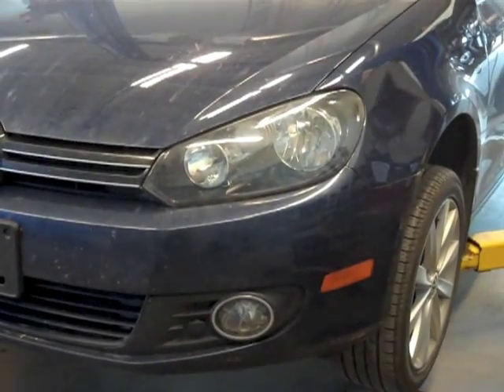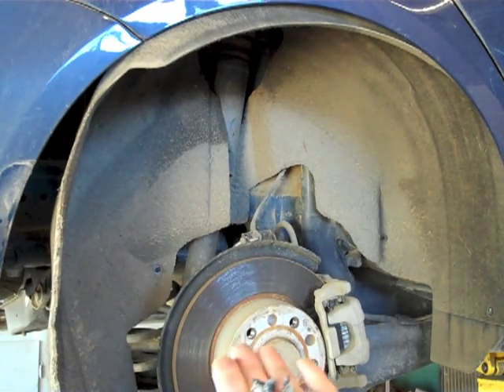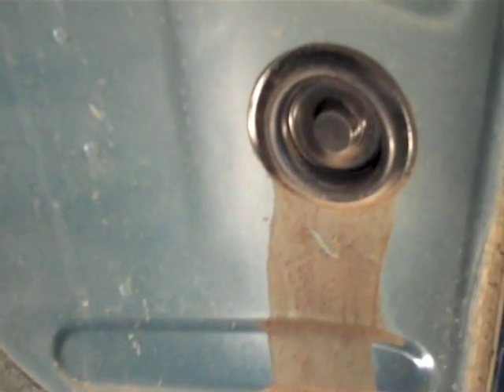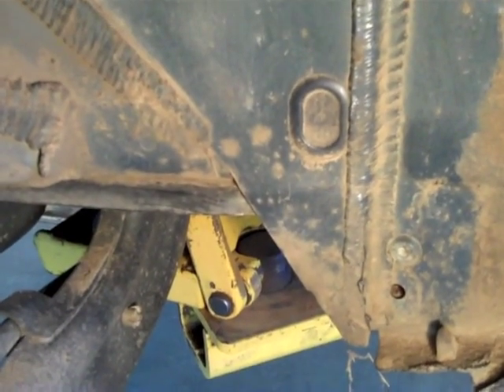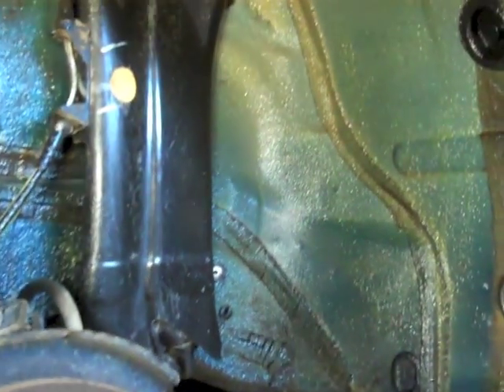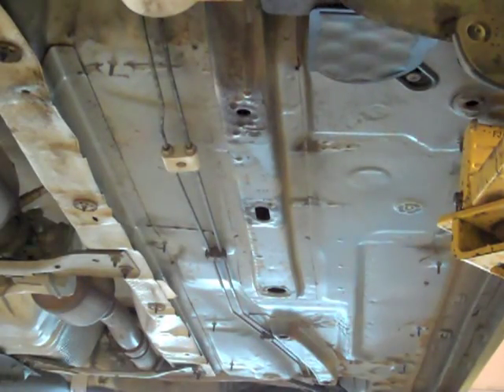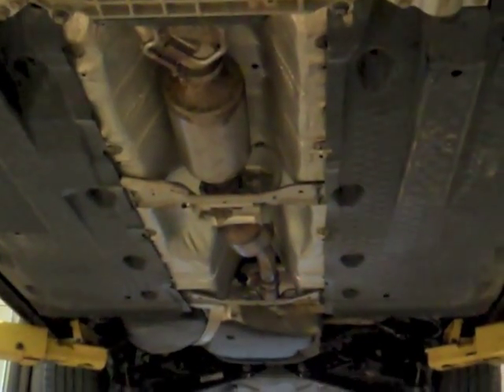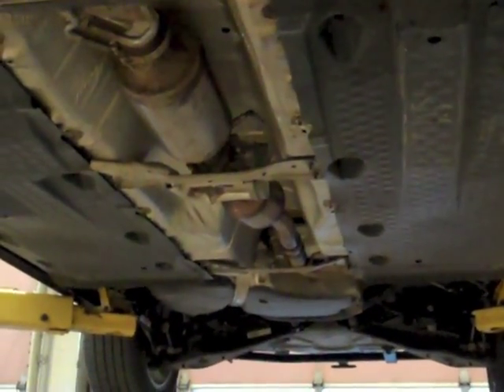Undercoating a 2012 VW Golf TDI Wagon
Undercoating my 2012 VW Golf (Jetta Sportwagen in the US).